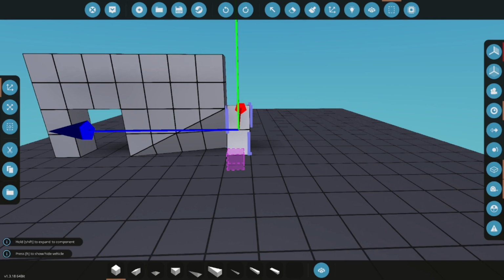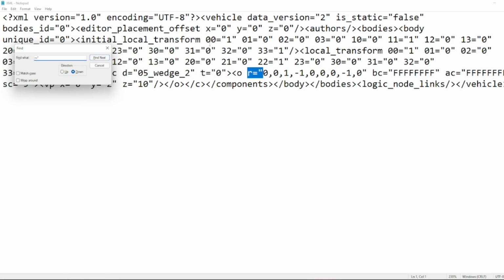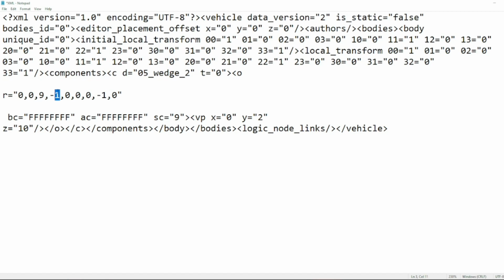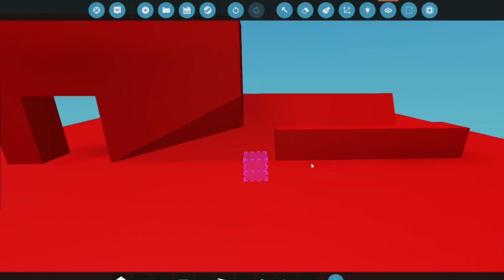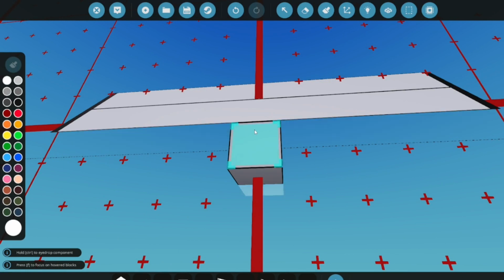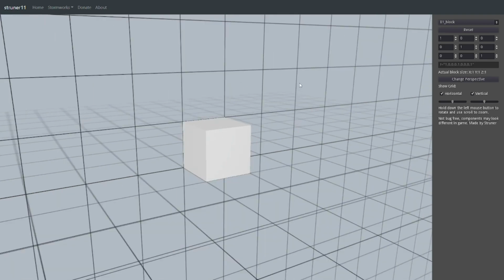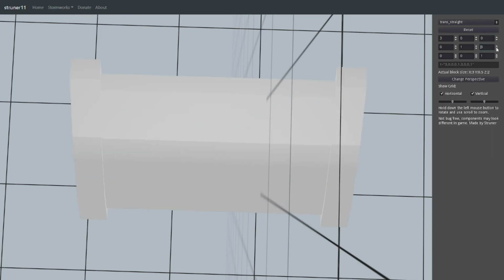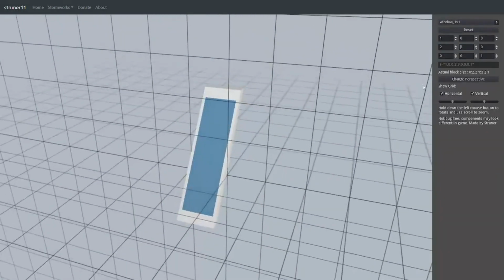How to XML edit! - Stormworks Tutorial!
This is a basic tutorial for how to xml edit in Stormworks! In this video I show you how to do the basics of xml editing with a few extra tools.

Vehicle folder path -Press (windows + r)  Then copy and paste in %appdata%/Stormworks/data/vehicles/

Want to support me? Here is my no tier patron

Stormworks